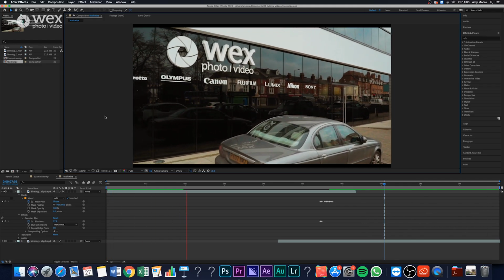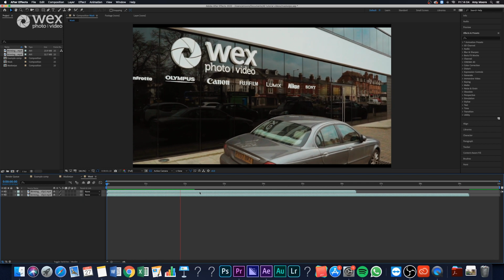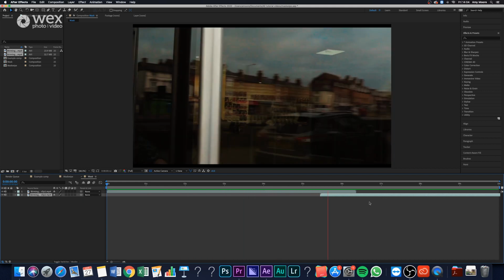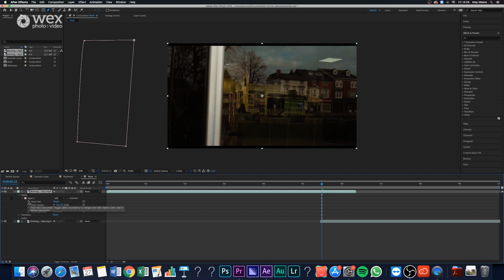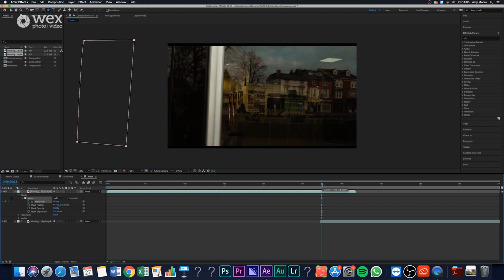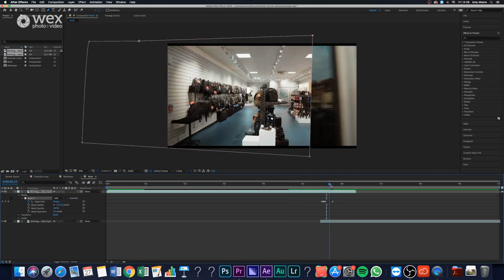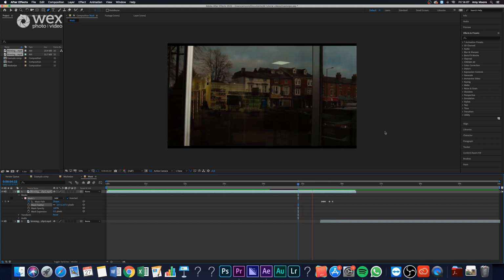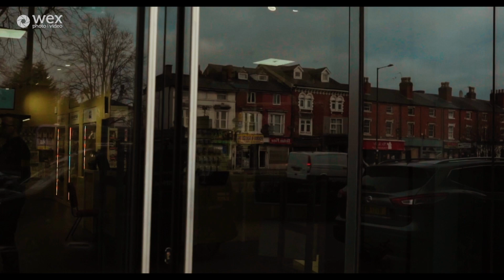Adobe After Effects | Transitions | Mask Wipe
George takes us through some of his favourite transitions within Adobe After Effects, in this video he shows us how to create a mask wipe transition!

If you have any questions or there are some effects that you would like George to cover in this series, pop a comment below and he will get back to you.